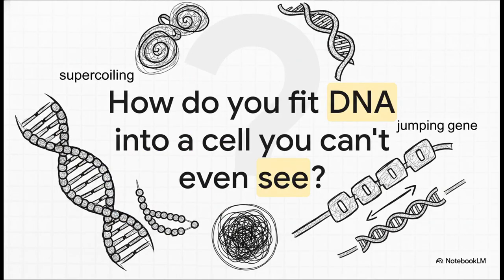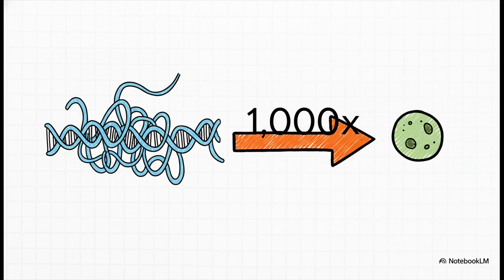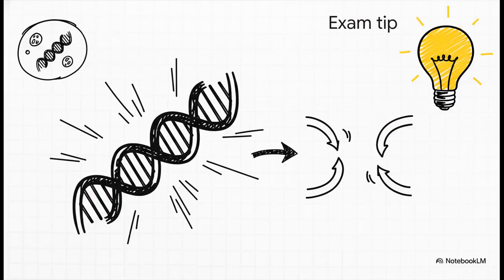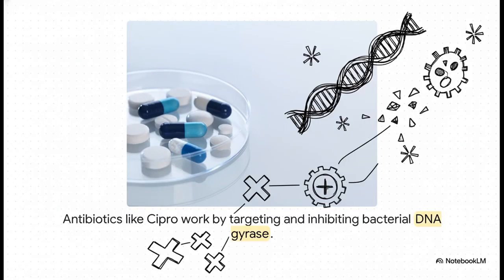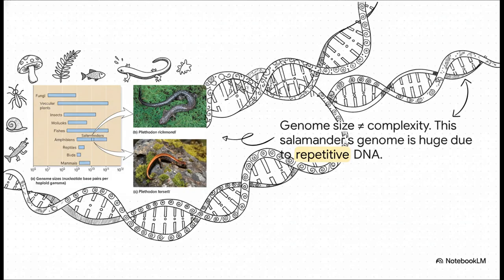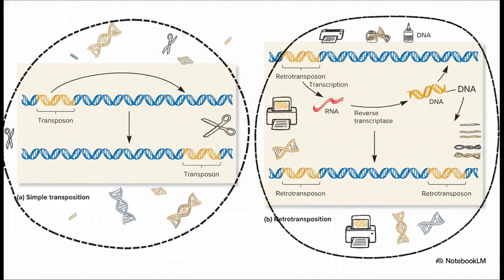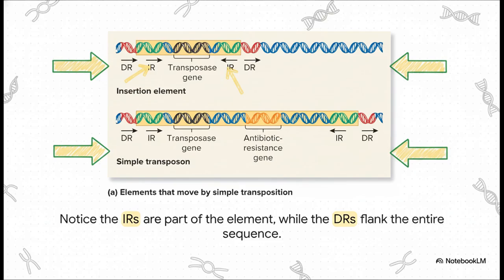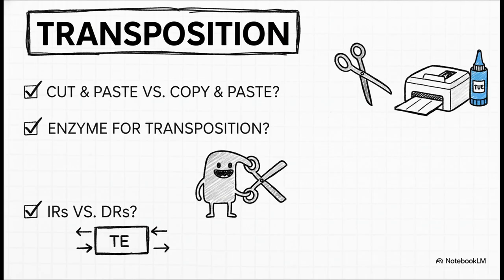Chromosomes & Transposition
Chapter 12